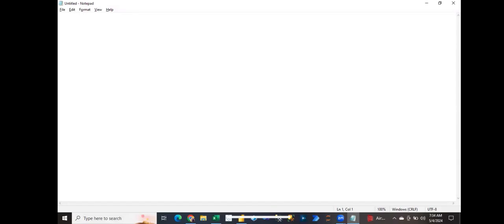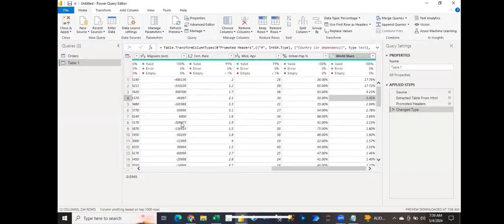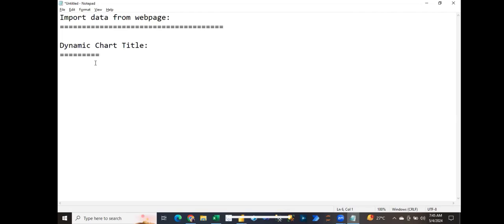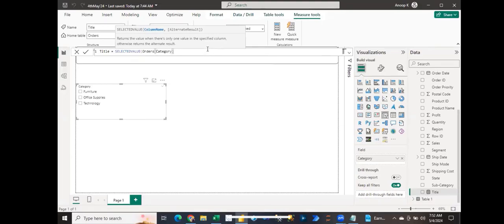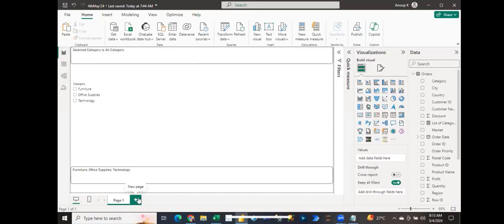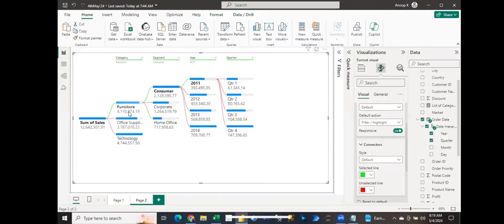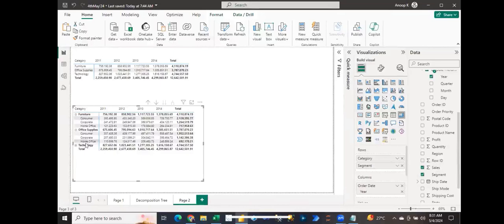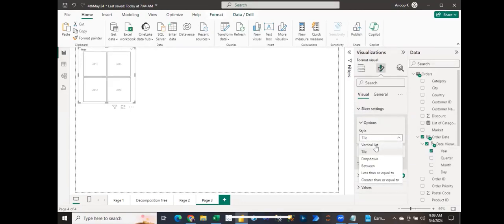5. Power BI Session 6 4-05-24 A1 CoachX